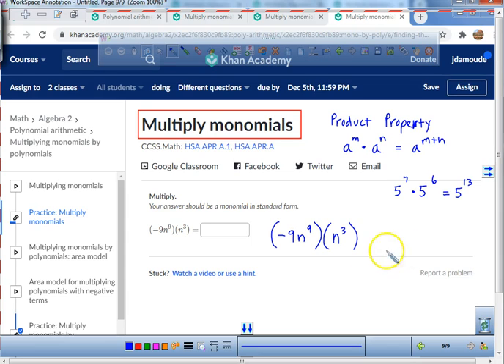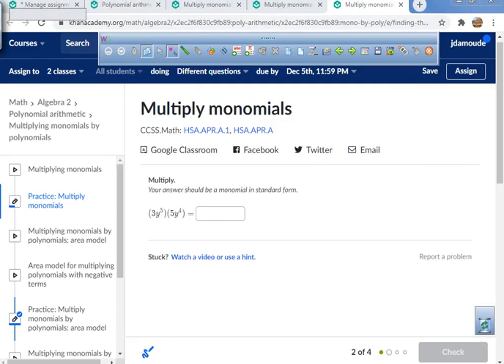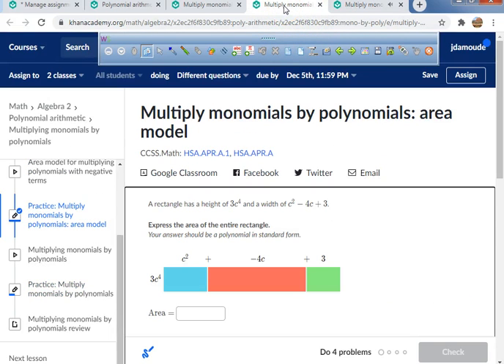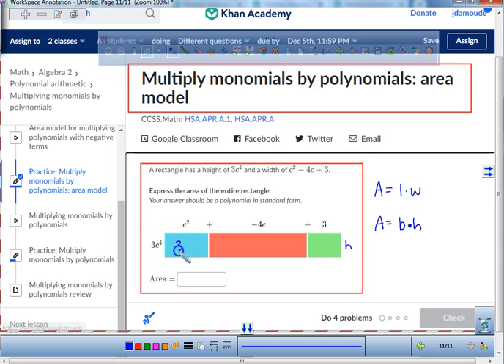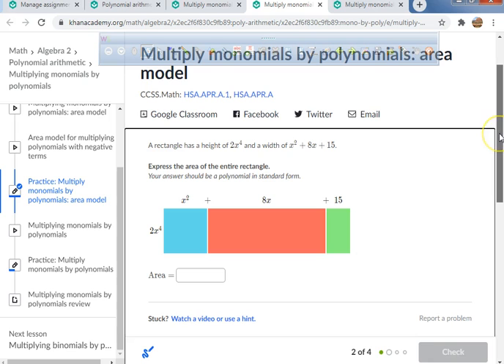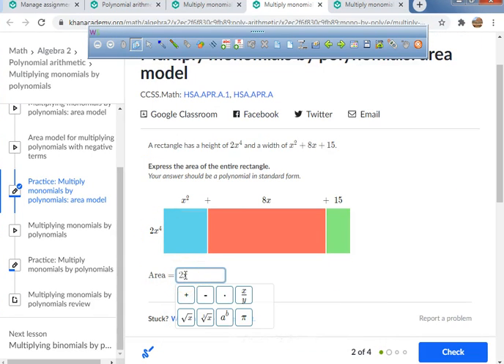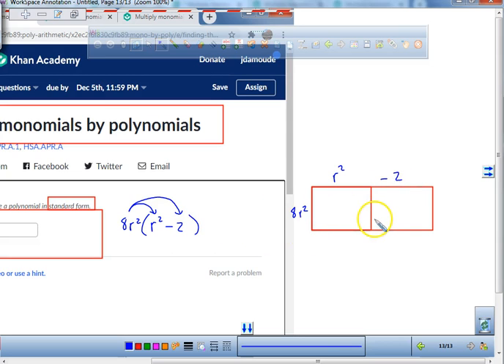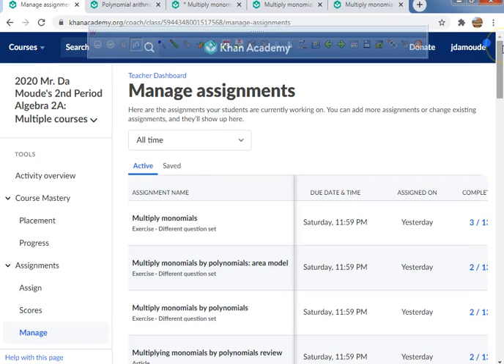KA Multiply Monomials by Polynomials